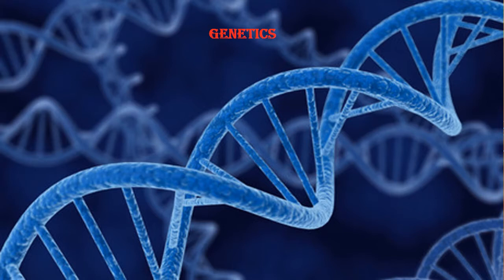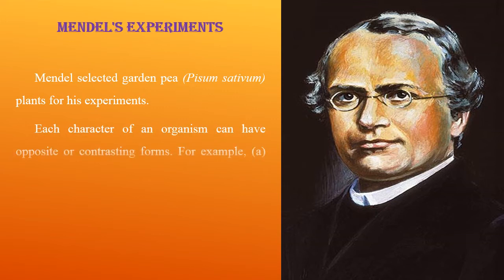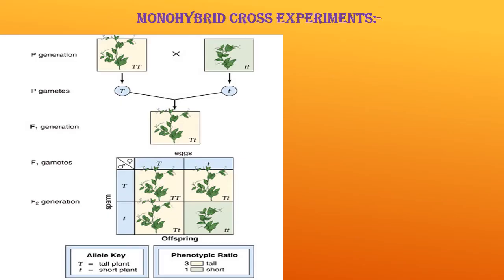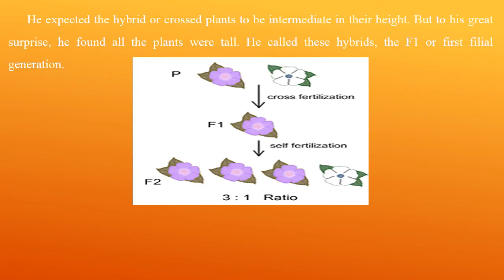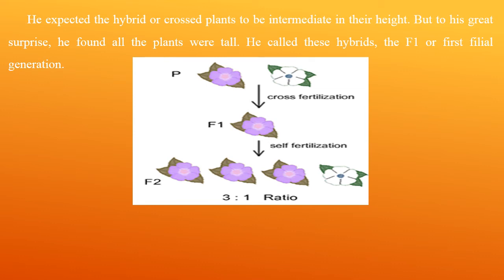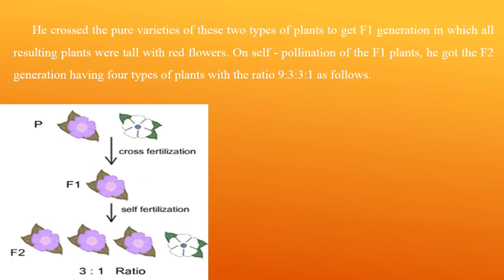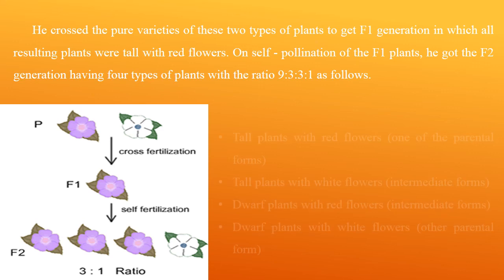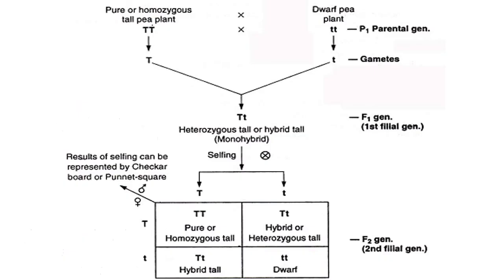Heredity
10th Standard Science English Medium
Chapter 21